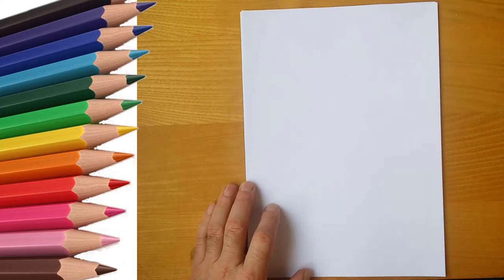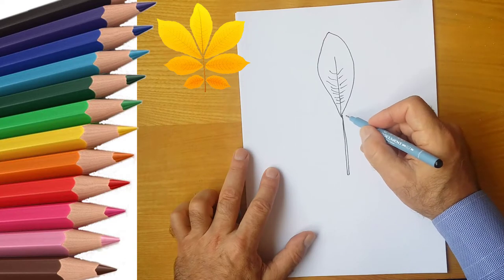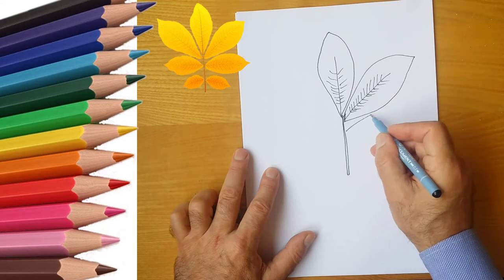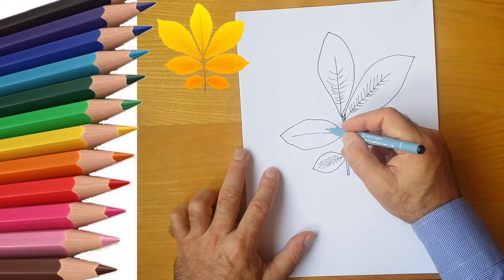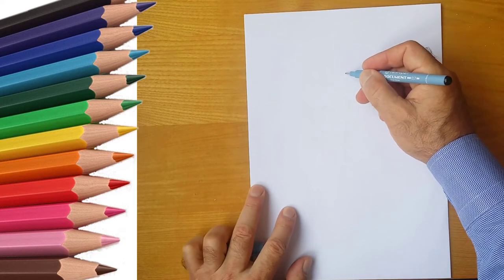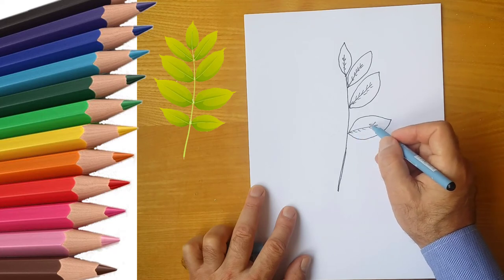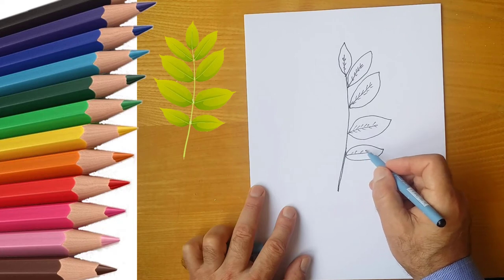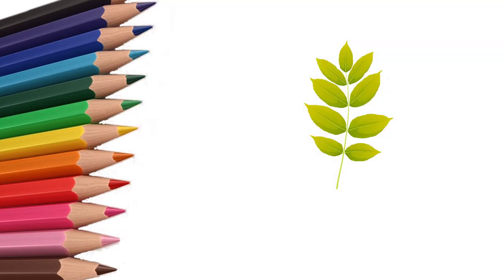How to draw a beautiful leaf, how to draw leaves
Autumn has come. The leaves fall.
Today we will draw leaves.
First, draw a piece of paper with a pencil.
Draw the contour of the leaf.
We draw details on each leaf.
You can collect leaves in the woods, in the park or in the garden.
Bring them home and paint.
Now draw a leaf.
You can paint the leaf with green paint.
But now it's autumn, and we will paint the leaf yellow and green.

Let's draw another leaf.
This second leaf is from another tree.
We will also draw all the details of this leaflet.
And draw it in green and yellow.
Draw different leaves. You see them every day in the trees and under your feet when you walk in the park or garden.
Come to us again, and we will draw a golden autumn.